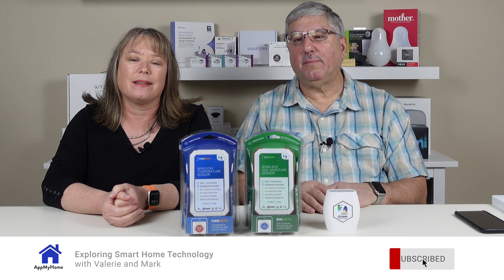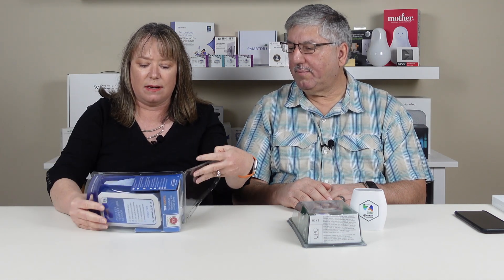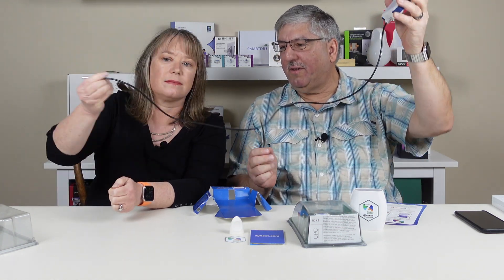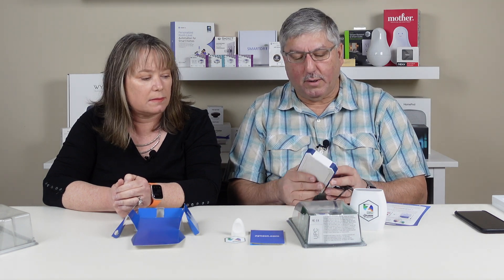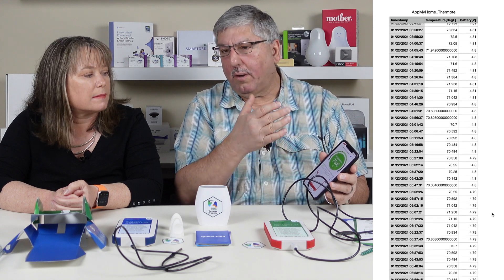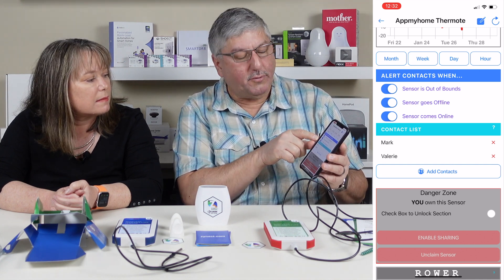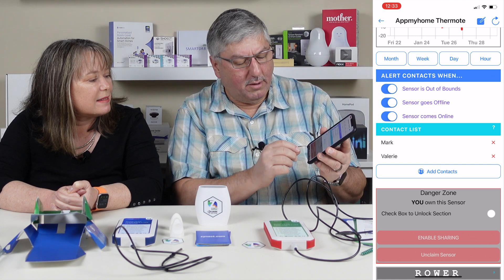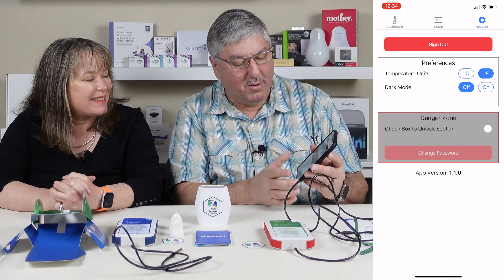Zynect Thermote and Soilmote Sensors with LoraWan Gateway Unboxing, Installation and Review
Zynect is an American design and manufacturer of high-end temperature and moisture sensors. The Zynect sensors are weather proof and can report their readings by Wi-Fi or LoRaWan. With LoRaWan you can put these sensors over a mile away and still get the readings. And the AA batteries last a long time.

Zynect
Thermote Wireless Temperature Sensor
►  BUY on Zynect.com: Thermote, Thermote X, Soilmote and LoRaWan Gateway

► Sony ZV-1 Camera for Content Creators, vlogging and YouTube with flip screen and microphone
► Vlogger Accessory Kit
► NEW: Saramonic Upgraded Blink500 Pro B2 2.4GHz Dual-Channel Wireless Lavalier Microphone
► NEW: Saramonic UTC-C35 3.5mm TRS to Type-C Microphone Audio Cable
► NEW: Saramonic LC-C35 Locking 3.5mm Male TRS Connector to Lightning Output Cable

00:00 Intro
00:29 Unboxing Thermote
02:52 Unboxing Soilmote
05:06 LoRaWan
05:42 Using the Thermote
10:29 Installing a Mote
16:57 Using the SoilMote
18:36 Conclusions
18:58 Wrap-up